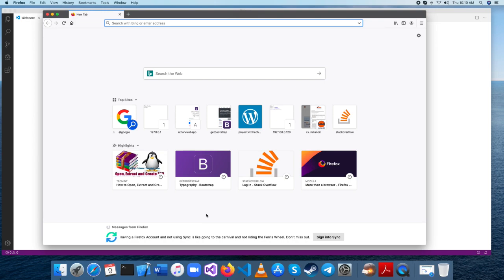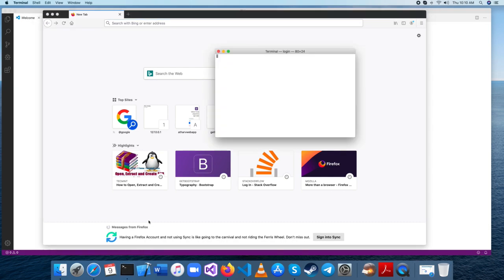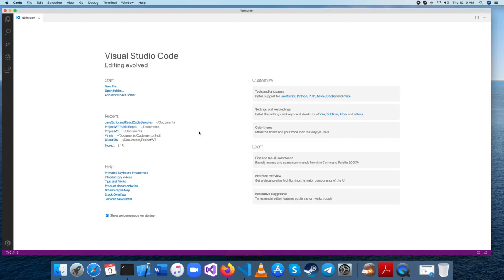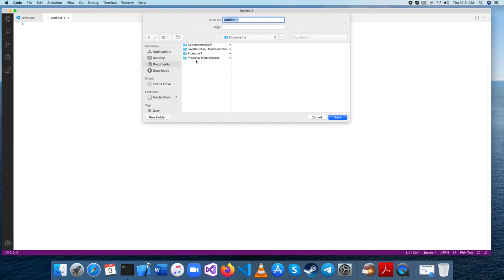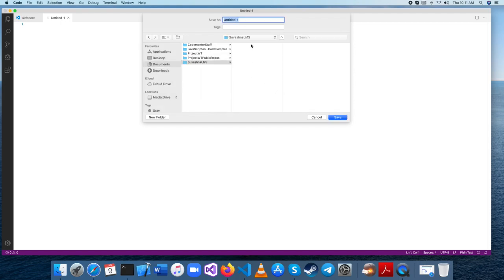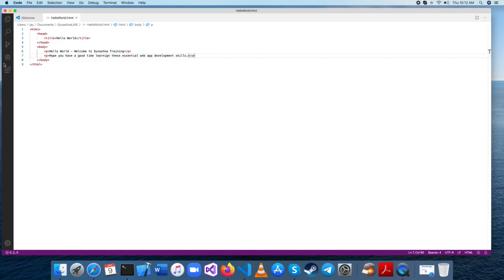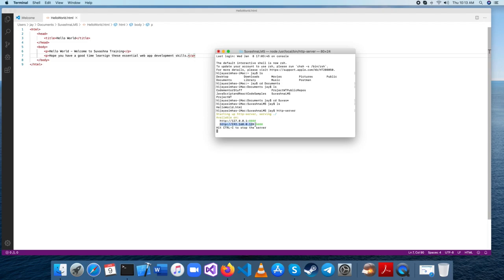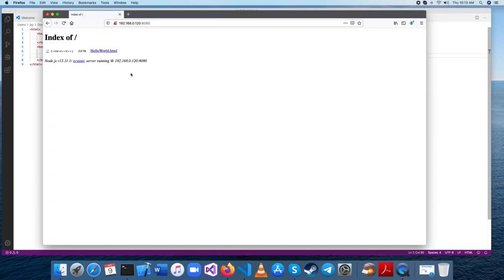Hello World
Our first video. Testing the Youtube and other video related features.